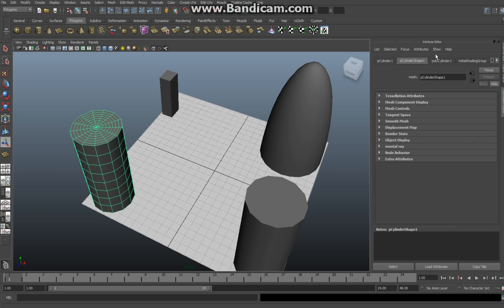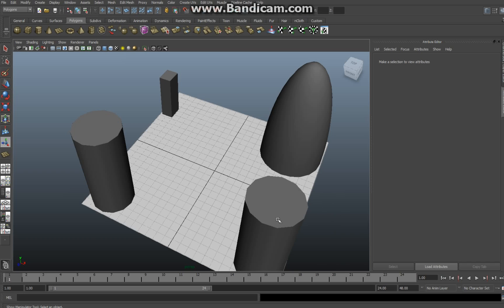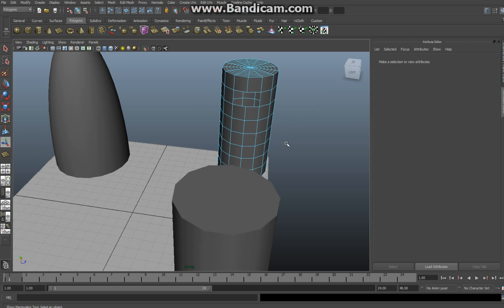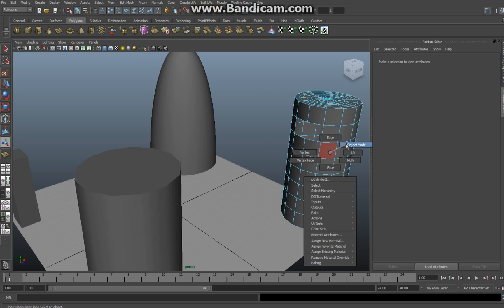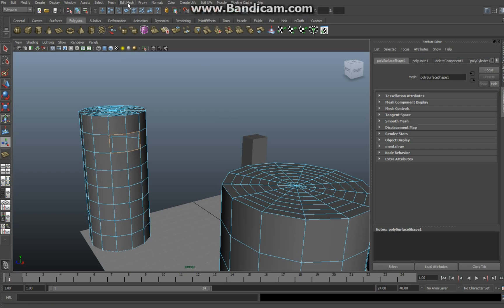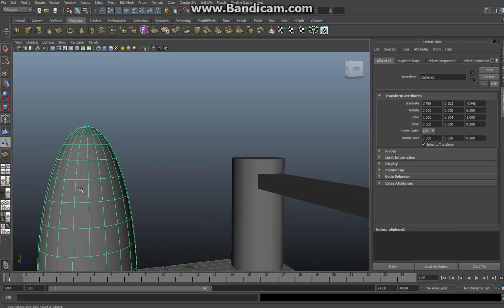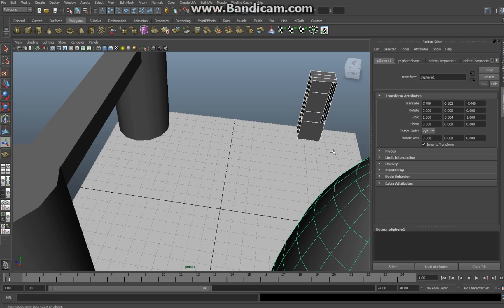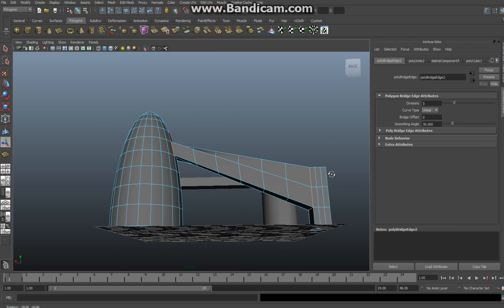Maya tutorial: How to use the Bridge function in Maya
A really powerful and neat tool to know, the bridge function in Autodesk Maya. It lets you combine polygon objects with each other through a "bridge" Let me know if you have any comments or questions. And if you thought this tutorial was helpful, a Like is appreciated !

If you are a digital artist and would like to share your work with others and learn, please join our forum "Pixels, 3D art and more" Your expertise is very welcome.